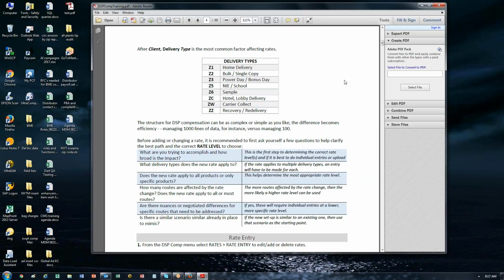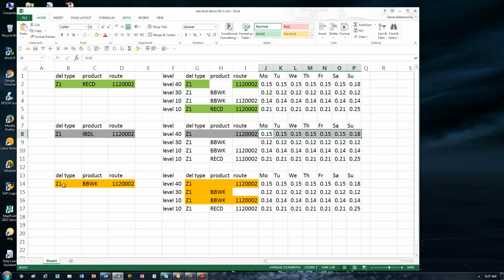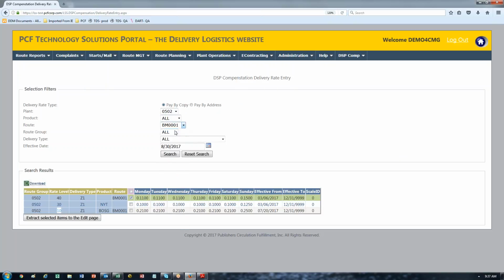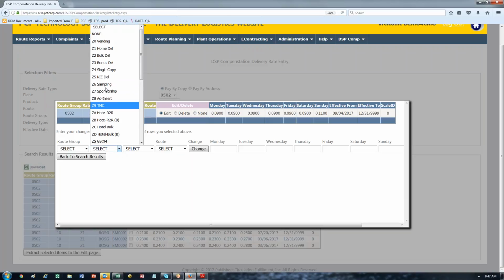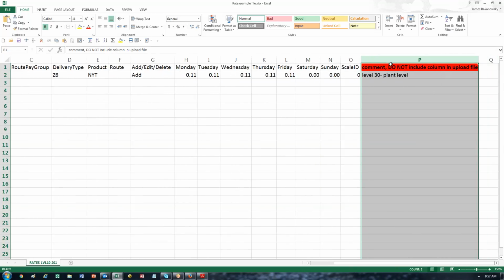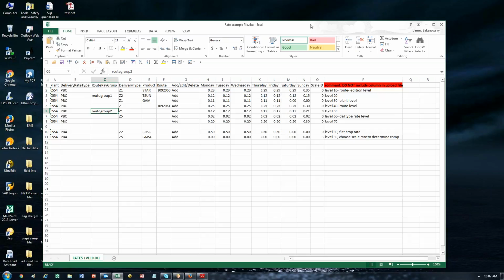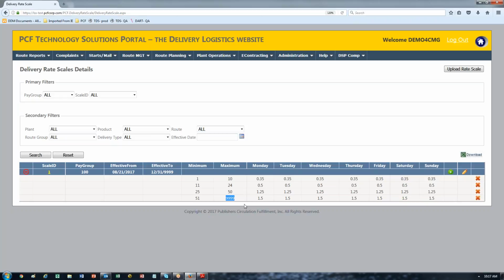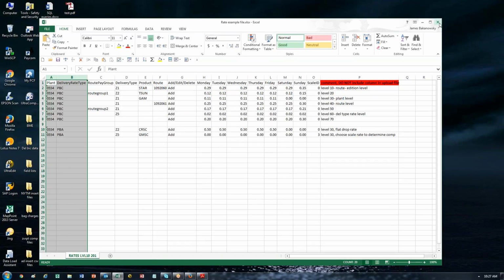DSP Comp Day 3 Rates